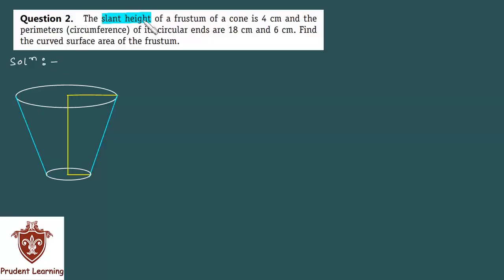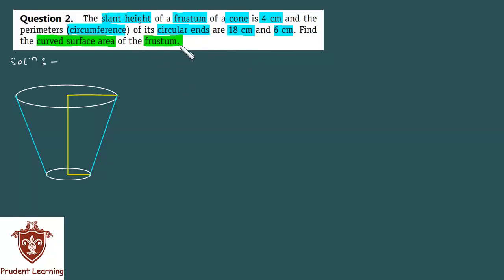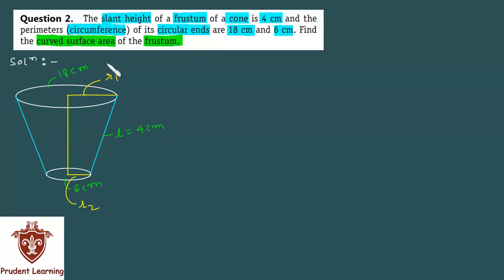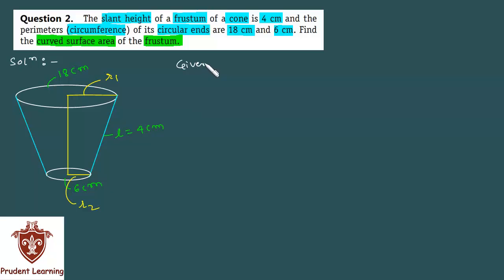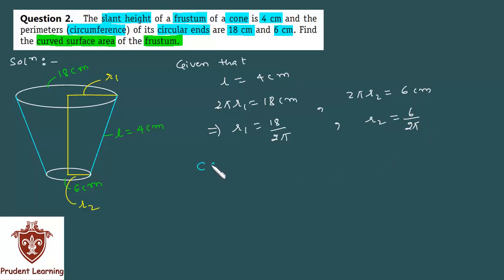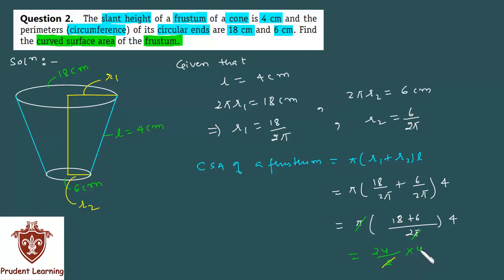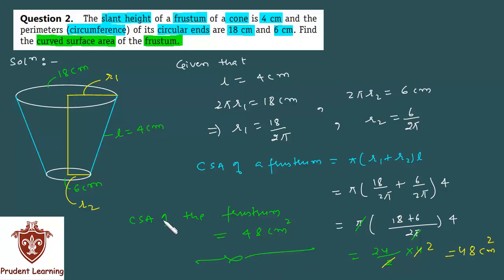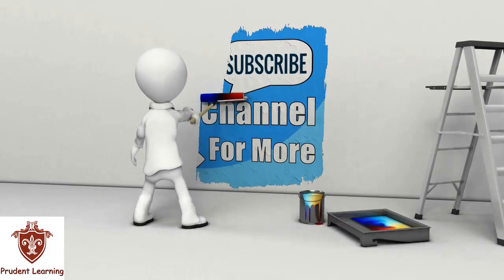l Surface Areas And Volumes l CBSE Class 10 Maths , NCERT Solutions Exercise 13.4 Q2